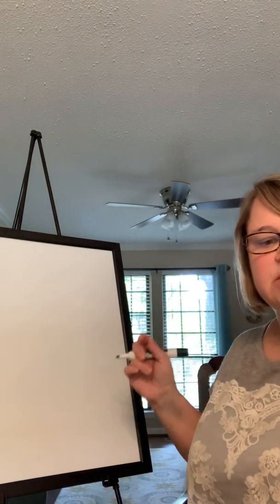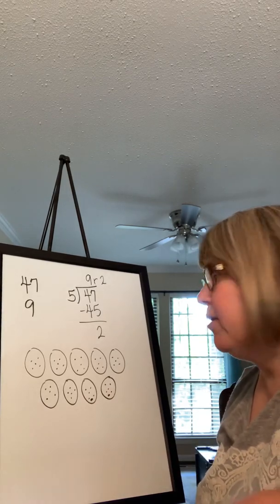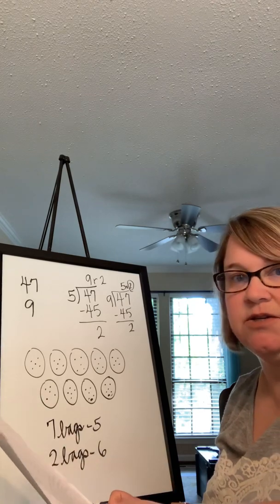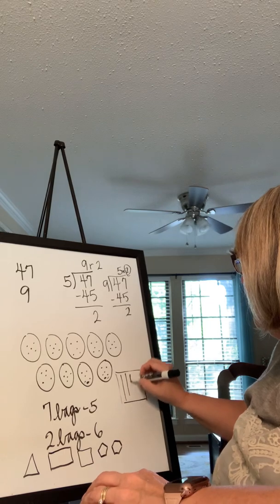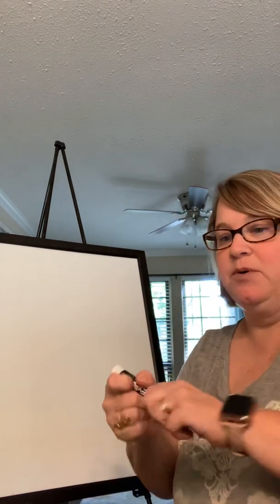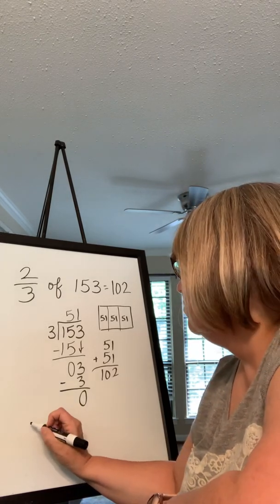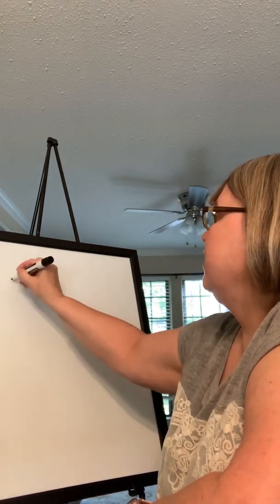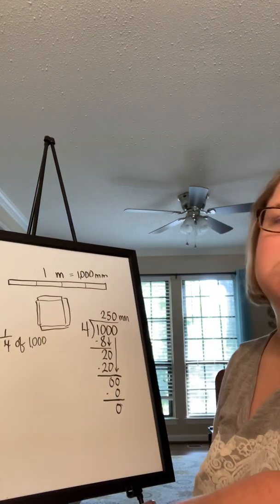Math test 21 prep